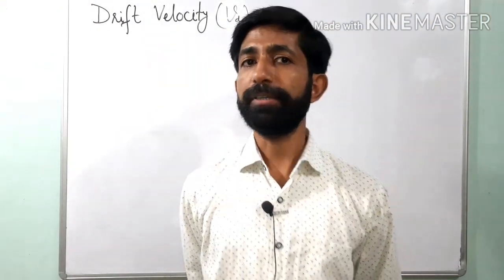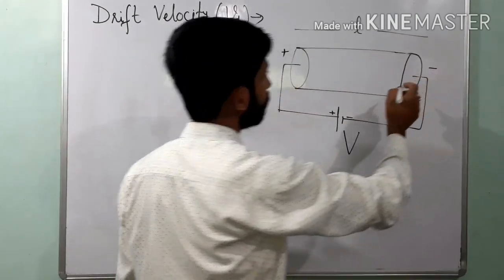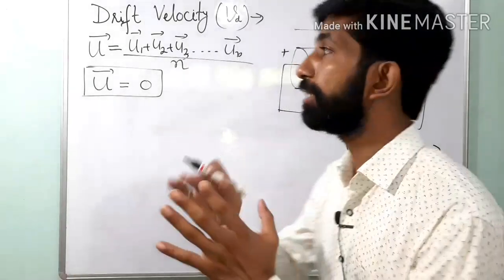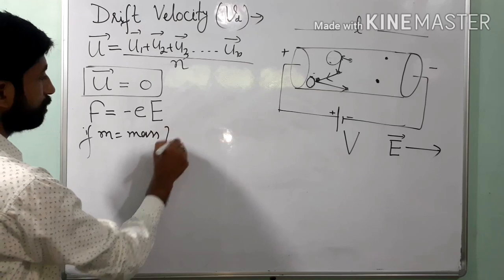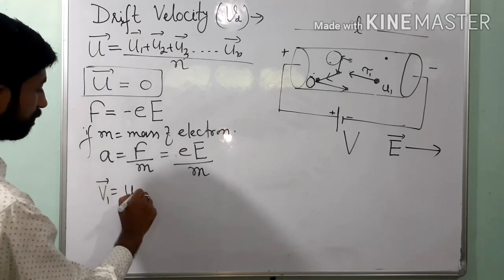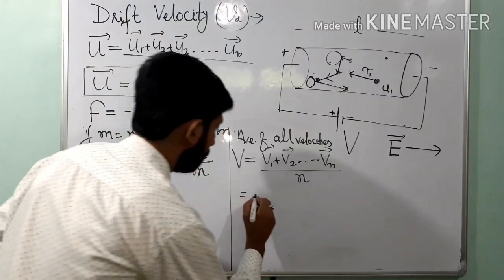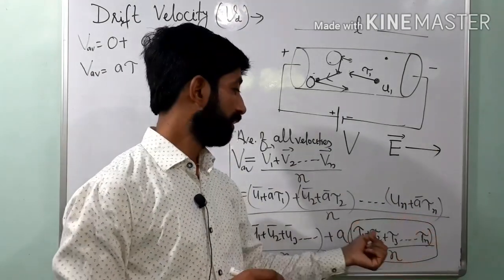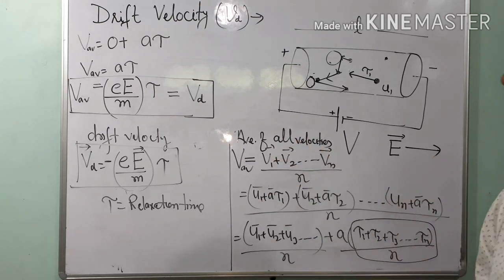Drift Velocity Of Electrons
With this Velocity the electrons move towards the positive end from te negative  end.